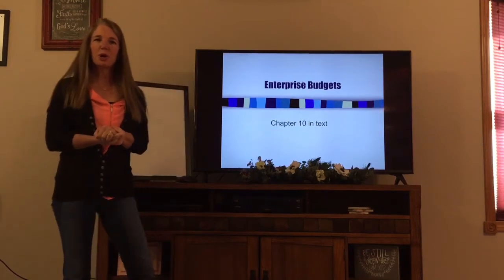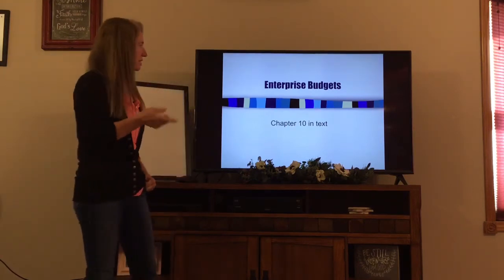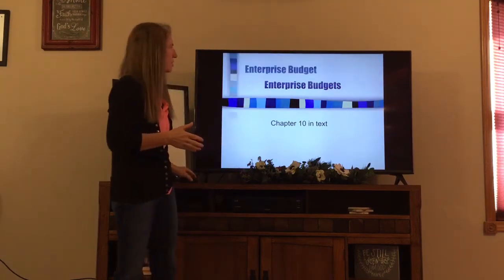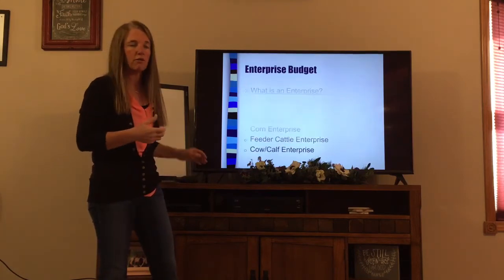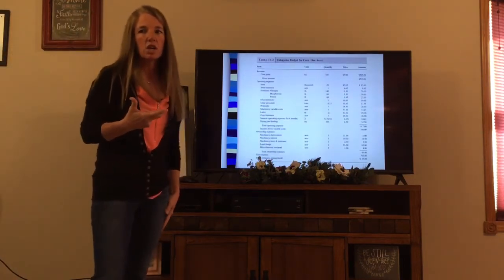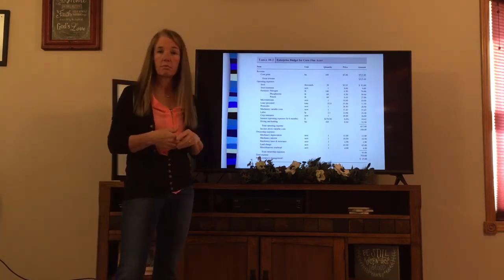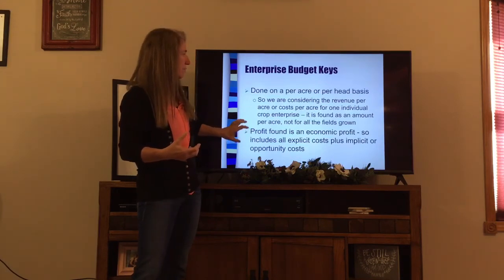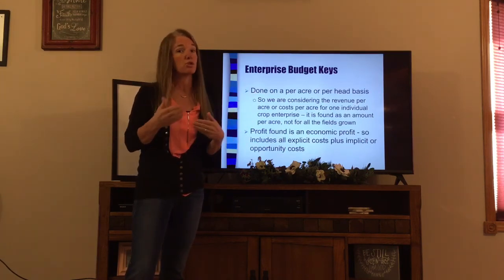Enterprise Budgets Part 1